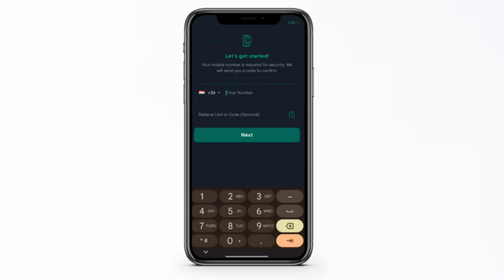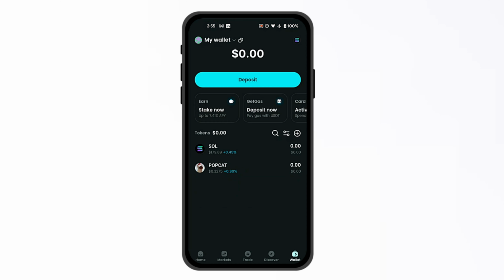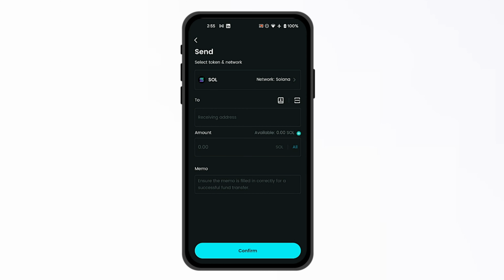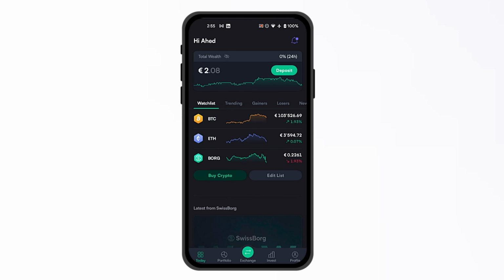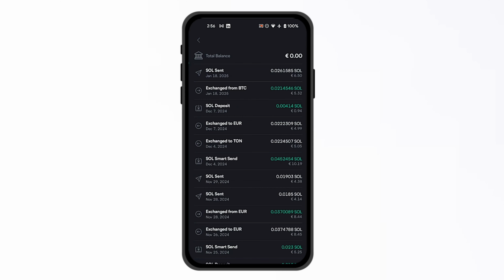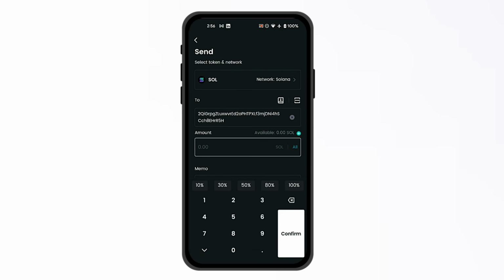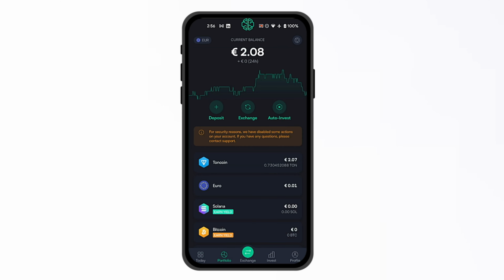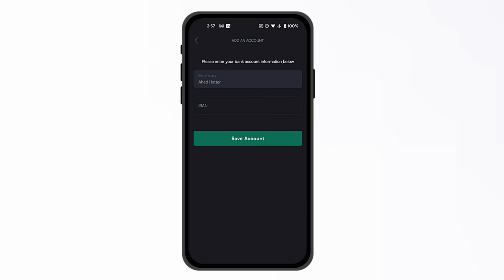How to Withdraw From Bitget Wallet To Your Bank Account (Easy Guide 2026)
How to Withdraw From Bitget Wallet To Your Bank Account ✅ Join Swissborg and win up to €100 🎁 (code GUMY5)

In this video, I show you how to withdraw from Bitget wallet to your bank account in a simple and secure way. Whether you want to transfer USDT, Pi Coin, or any other cryptocurrency, I’ll guide you step-by-step so you can easily get your funds from Bitget to your bank. You’ll also learn about withdrawal fees, transfer times, and the safest methods to make sure your money arrives without issues. If you’ve ever wondered how to withdraw money from Bitget to bank account or how to send crypto directly to your bank, this video will make it crystal clear.

Chapters:
00:00 Introduction
00:10 How to Withdraw From Bitget Wallet To Your Bank Account